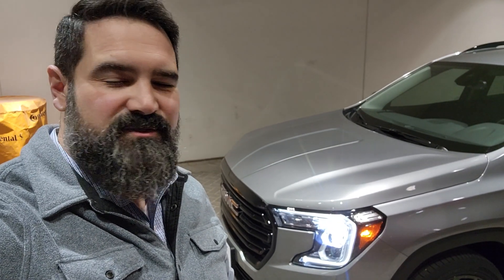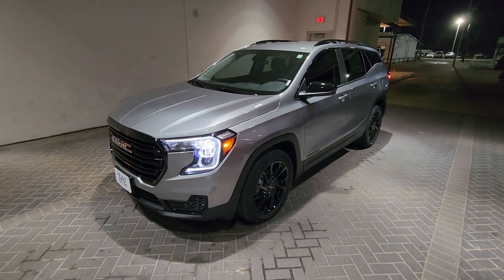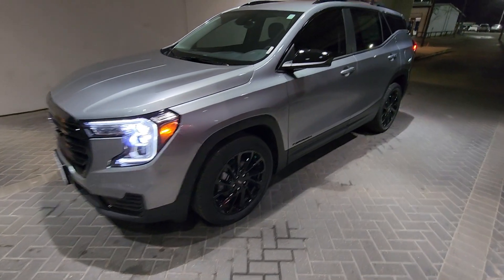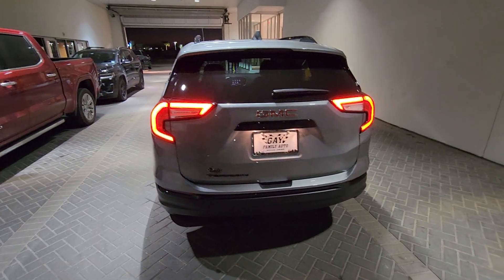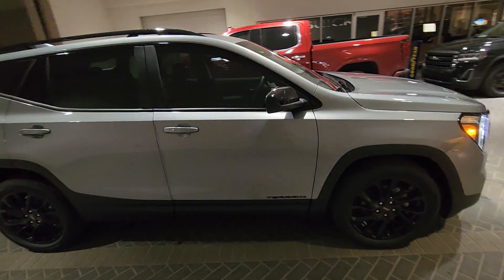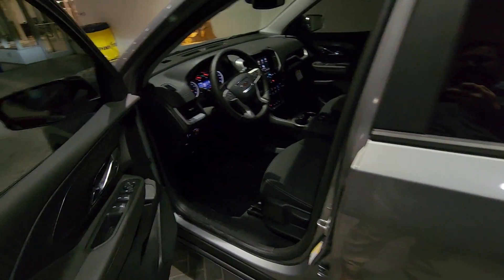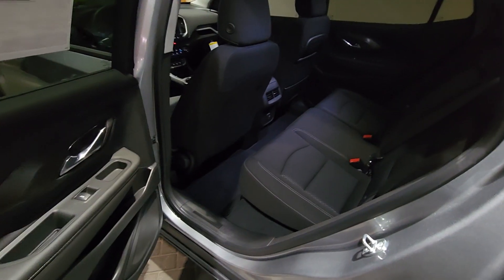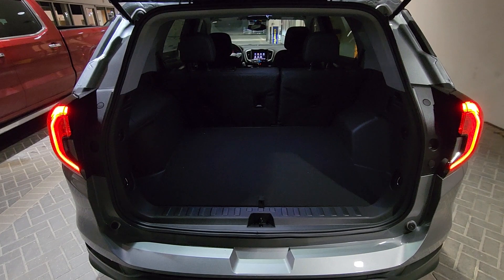2023 GMC Terrain SLE